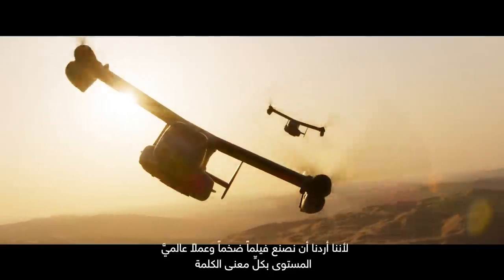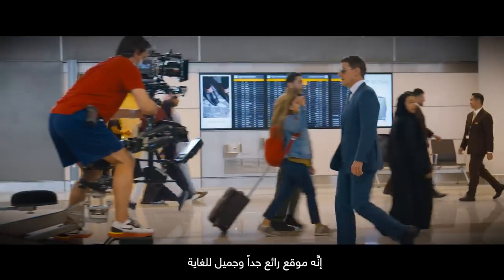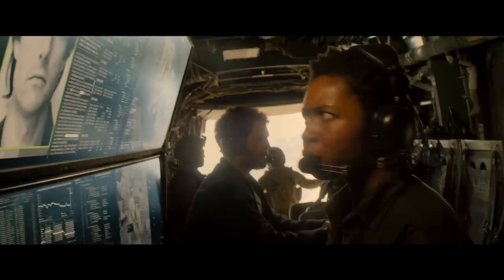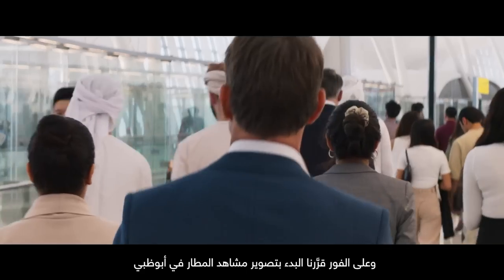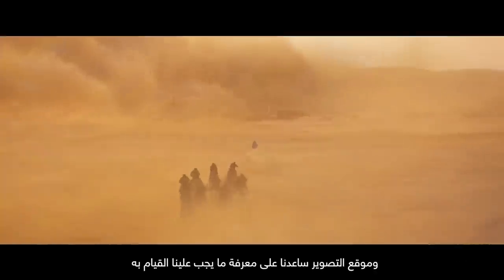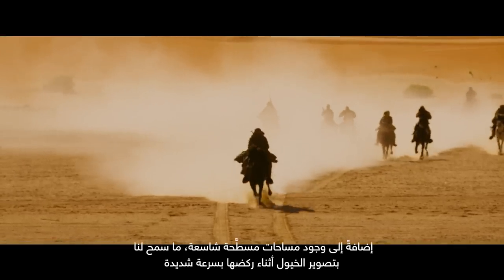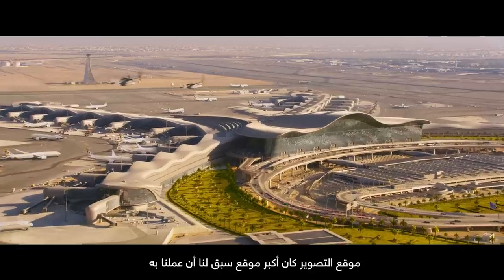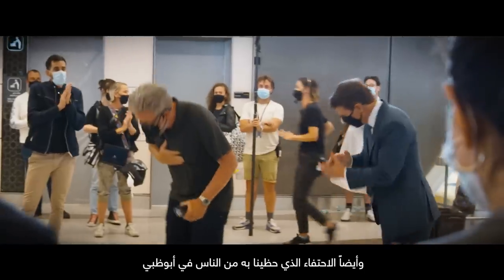Behind the scenes of Mission: Impossible – Dead Reckoning Part One in Abu Dhabi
Experience the behind-the-scenes of Mission: Impossible – Dead Reckoning Part One.

Narrated by the key cast and crew, the video offers a glimpse into how the movie was shot inAbuDhabi and why director Christopher McQuarrie decided to film in Liwa Desert.

The highly-anticipated seventh instalment was filmed for 15 days in 2021 which included Tom Cruise running across the new Midfield Terminal roof, which has the world's longest single-standing arch at 180m.

In cinemas on July 9 in the Middle East.